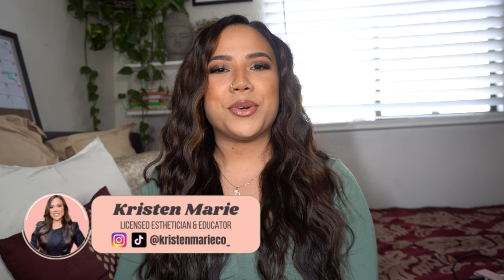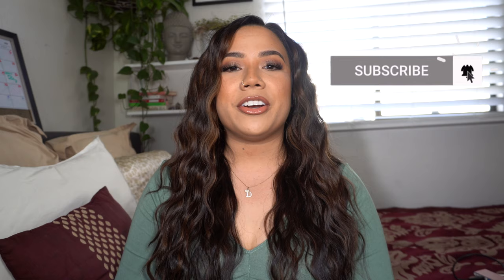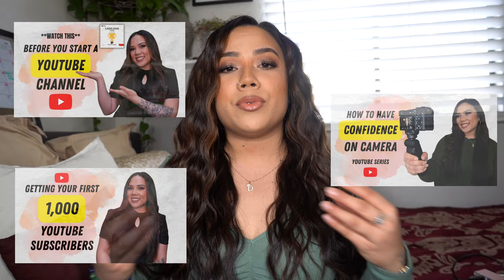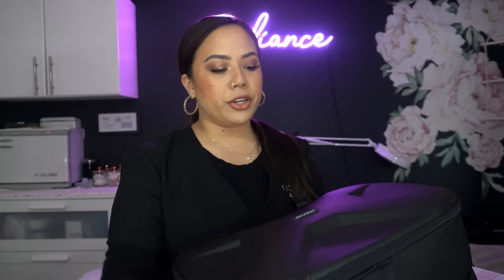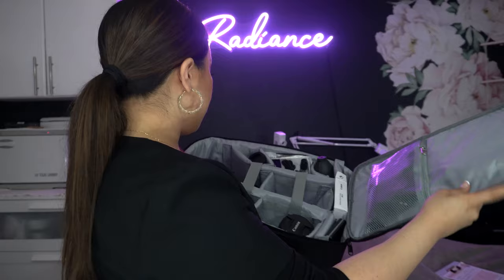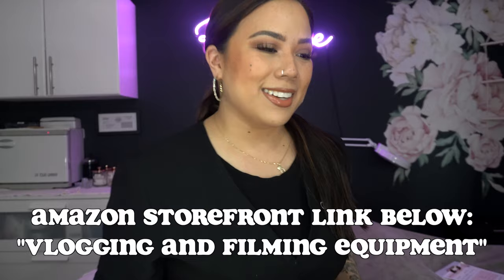HOW TO FILM A FACIAL VIDEO | MY VIDEO SETUP | TIPS FOR PREPARATION AND MY FILMING EQUIPMENT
Hey Youtube! This episode is a continuation to my Youtube Series and I will be sharing with you on How to Film a Facial Video and My Video Setup. I will cover tips for preparation and my filming equipment. This has been one of the most requested videos and I'm glad I was finally able to give you what you wanted! I can't wait to see the facial videos you guys do after watching this.

AMAZON FAVORITES LIST (VLOGGING AND FILMING LIST):

MY TATTOO ARTIST: @butterbeetattoo

SLEEP AND GLOW PILLOW CODE FOR $10 OFF:
Code: Kristen10